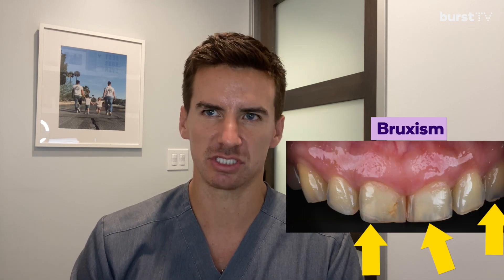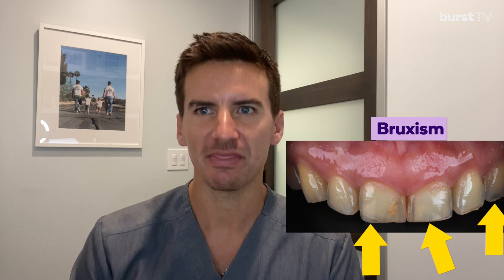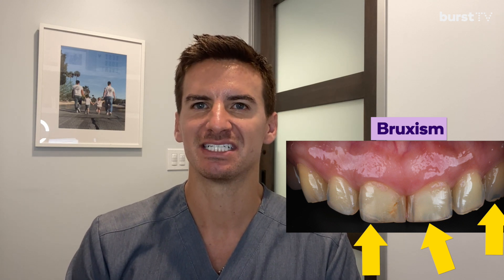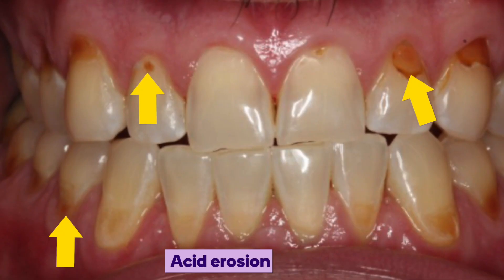Can you fix see-through teeth without doing crowns?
A very important role of a trusted dental professionals is for them to assess each patient to see if they have existing habits or situations that would put them at risk for decay, periodontal disease and other types of wear and tear over time.  Although cavities and infections are in need of immediate attention, often times it's the gradual damage that can cause some serious long term problems if not detected early.  Thinning enamel is rarely sensitive in the beginning stages but there are quite a few things that will cause it.  In this video, Dr. Shaun will talk about how translucent edges on teeth most often happen.  He will then answer one of our viewer questions about how to fix these areas.